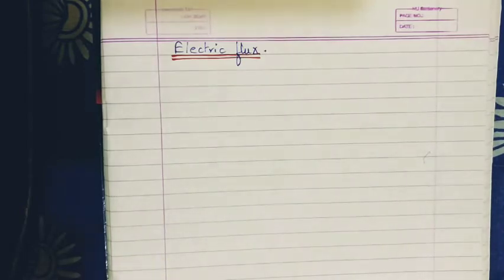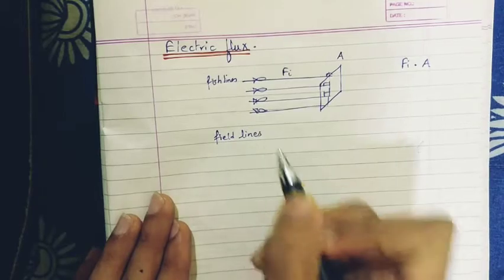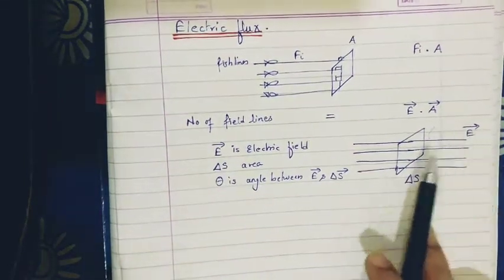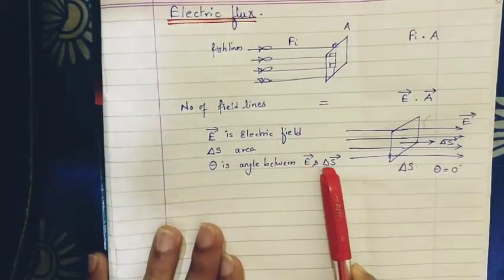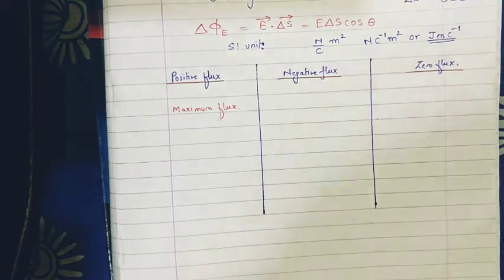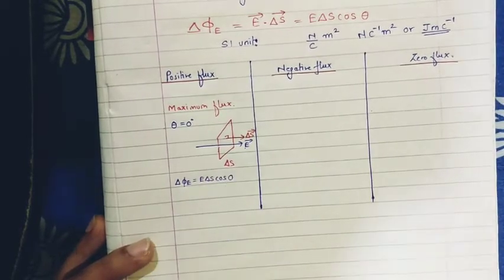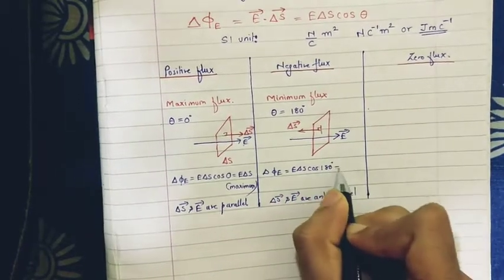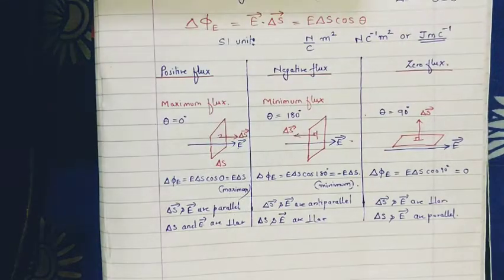XII Physics |Chapter1: Electric Charges and Fields |Lecture 19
Electrostatics , Electric flux, positive flux, negative flux and zero flux.